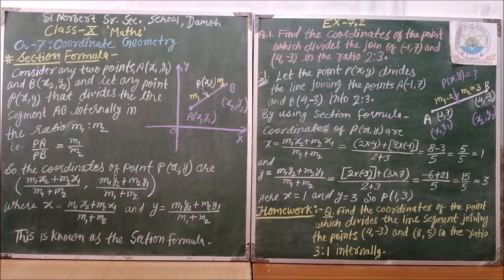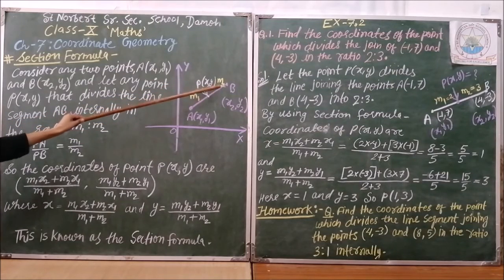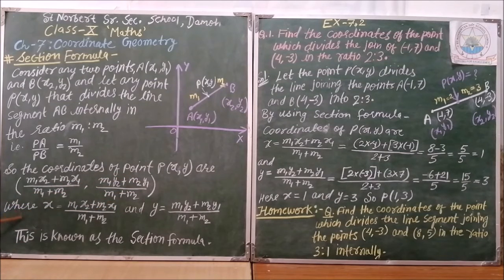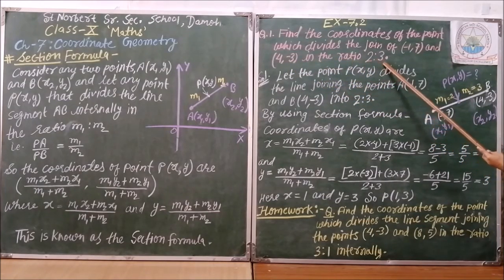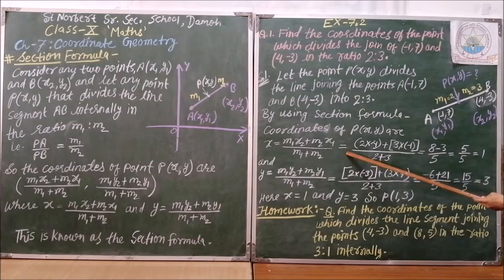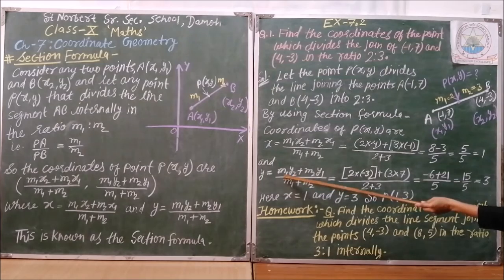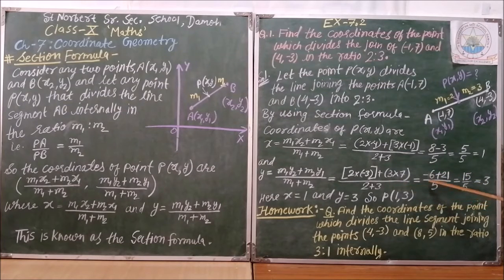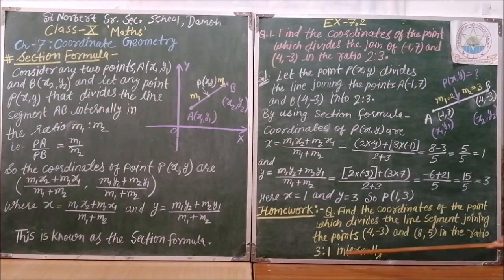Class 10th Maths Chapter 7 Ex 7.2 Que 1 Norbert